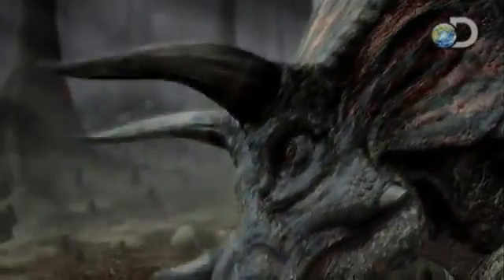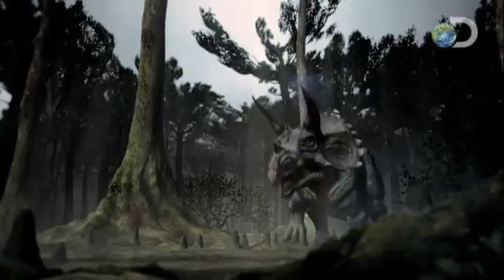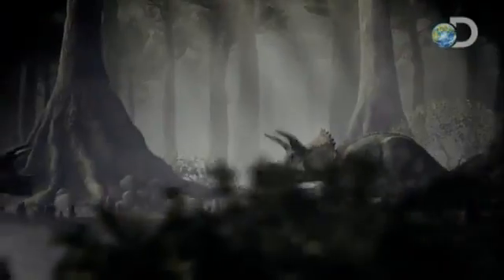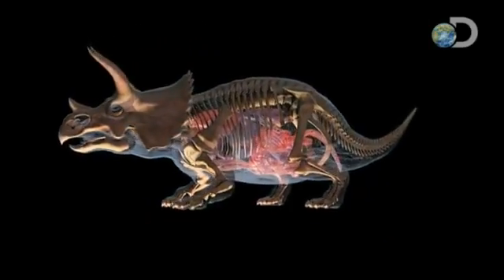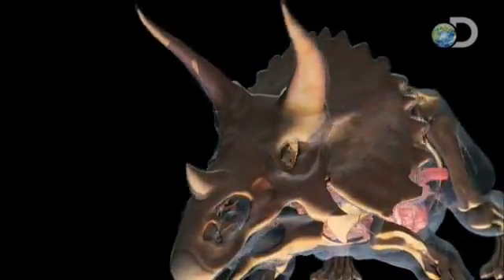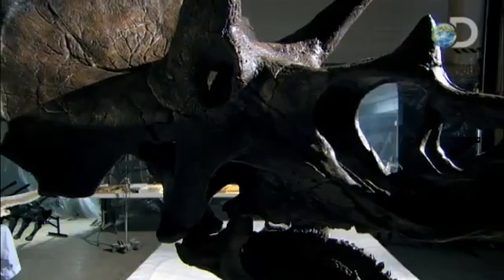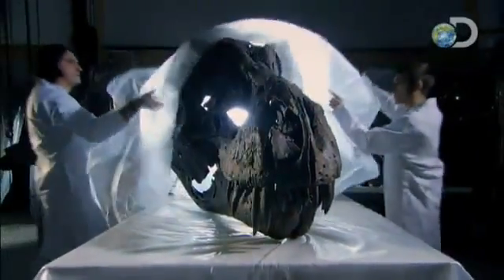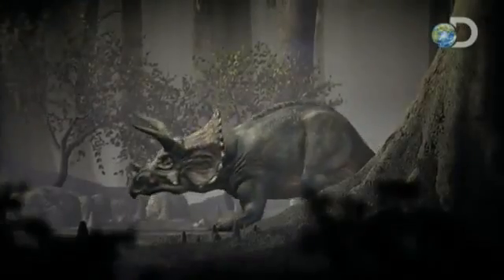Clash of the Dinosaurs - |The Defenders| - Triceratops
is a genus of herbivorous ceratopsid dinosaur which lived during the late Maastrichtian stage of the Late Cretaceous Period, around 68 to 65 million years ago (Mya) in what is now North America. It was one of the last dinosaur genera to appear before the great Cretaceous--Paleogene extinction event. The term Triceratops, which literally means "three-horned face," is derived from the Greek (tri-) meaning "three", (kéras) meaning "horn", and (ops) meaning "face".[